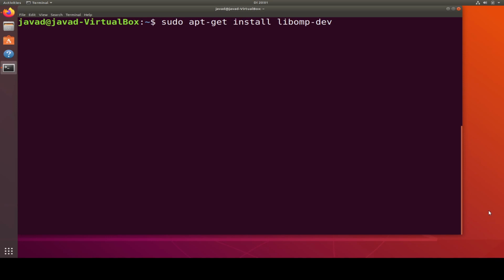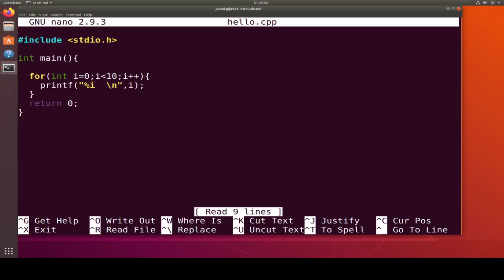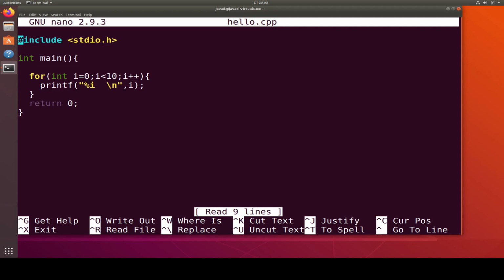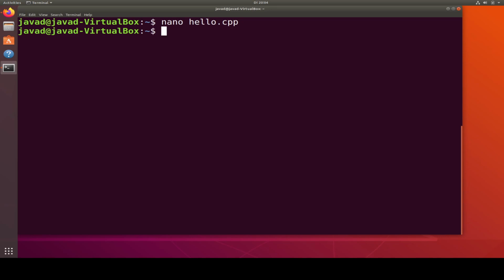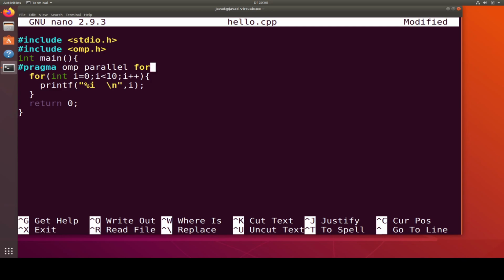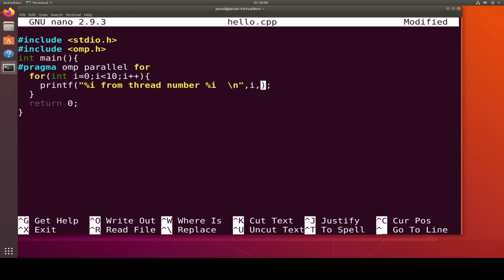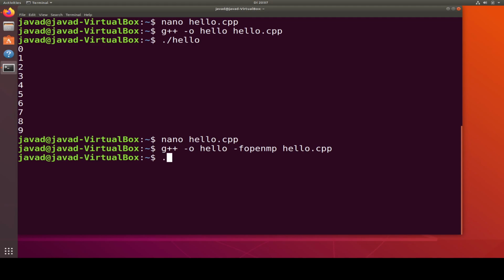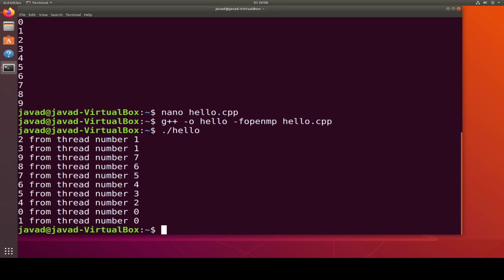How to install and run openmp under ubuntu 18 with example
In this video I am going to show how to install openmp under ubunutu 18. In the next step, I show how to write a simple program in C and parallelize it with openmp directives with less effort.
you can extend this example for your real world problems.